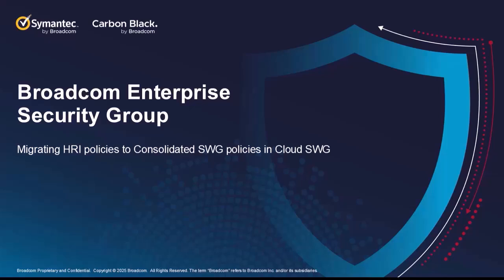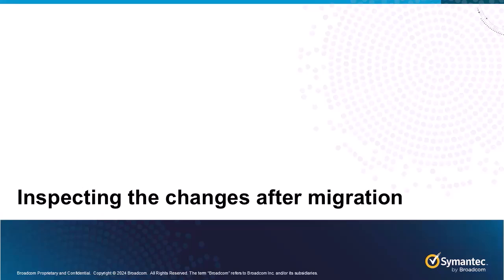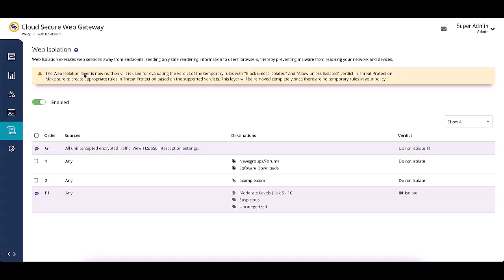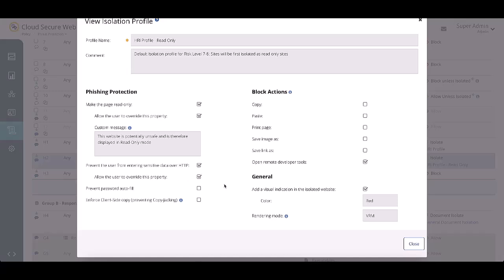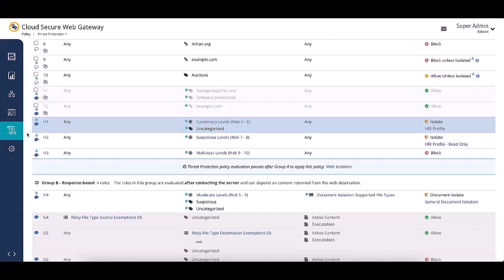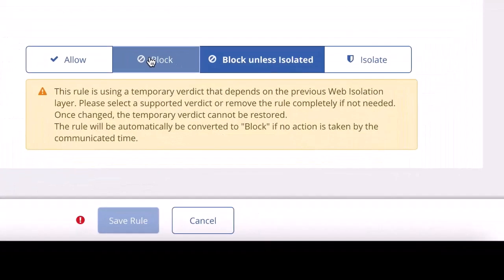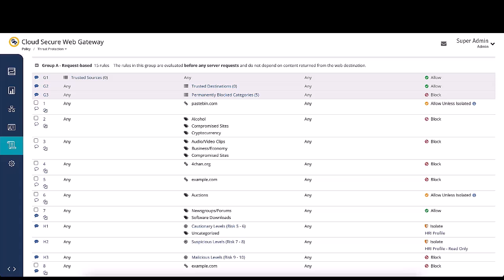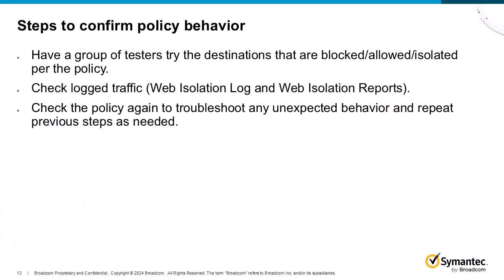High Risk Isolation (HRI) migration tutorial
Tutorial to show how to migrate your High Risk Isolation policies to the new Consolidated policies in Symantec Cloud Secure Web Gateway.